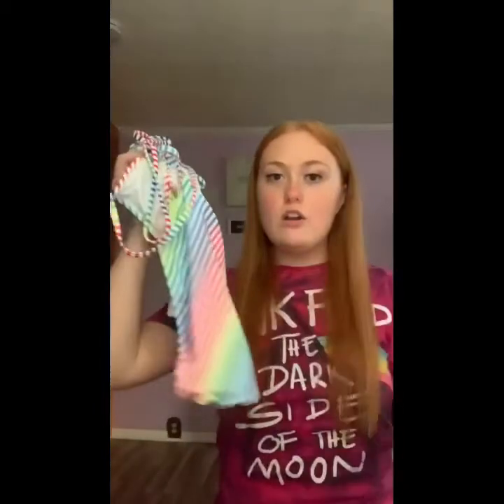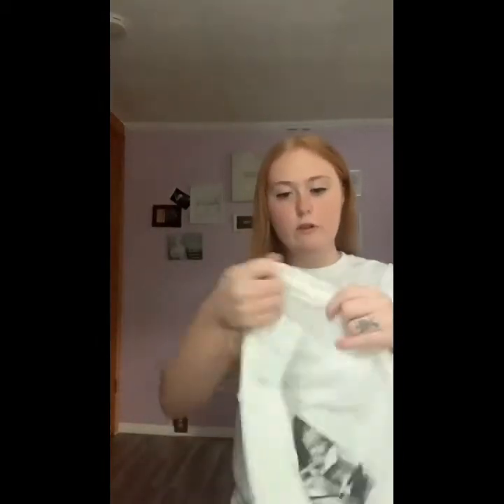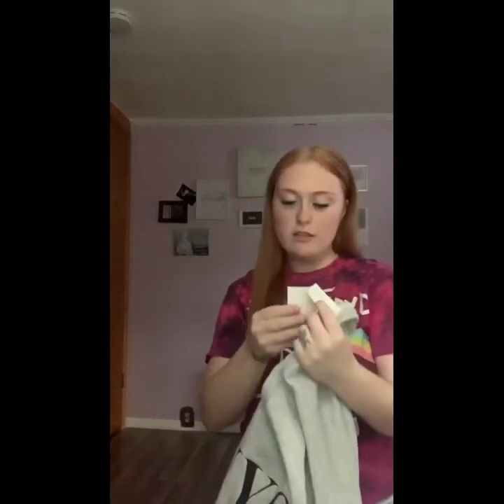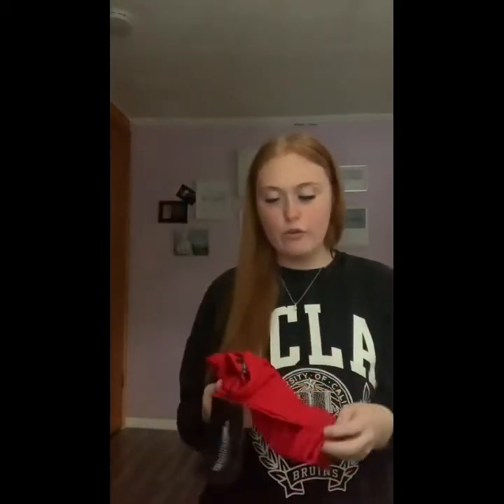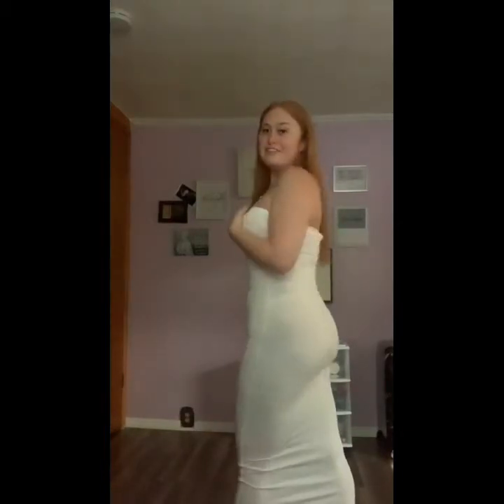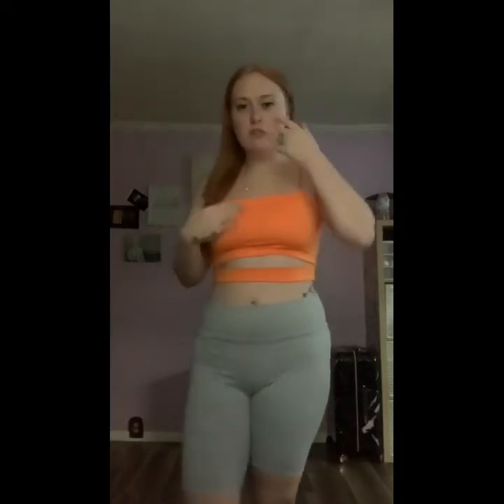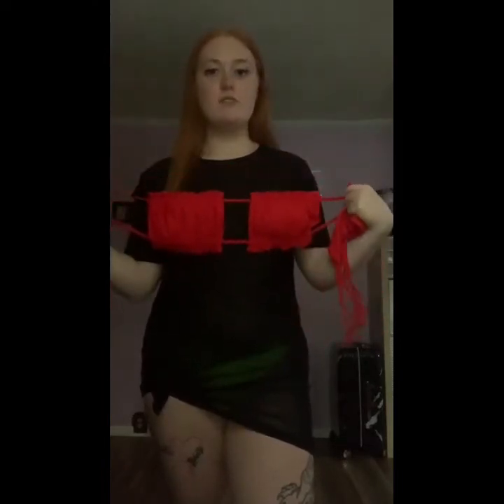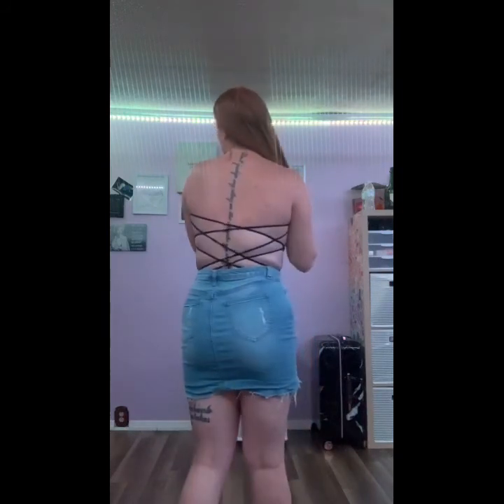MINI TRY ON HAUL ! RUE 21 , H&M , SHEIN & PLT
All of the items in this video for shein & PLT :

PLT :

Gold 150 mm extra Large Hoop Earrings $5

Red crepe strappy Bodycon Dress $5

Navy Ribbed Plunge Midi Dress $5

White Bandeau Maxi Dress $5

Rose Gold 120 mm Hoop Earrings $4

SHEIN :

Cutout cropped cami top black $6

Cutout cropped cami top orange $6

Ruched bandeau tie side bikini swimsuit $12

Tie dye triangle high cut bikini swimsuit $8

Solid tube unitard romper black $7

Heathered knit tube romper $7

Strappy open-back cheeky bodysuit $8

Sheer mesh cover up without lingerie set $9